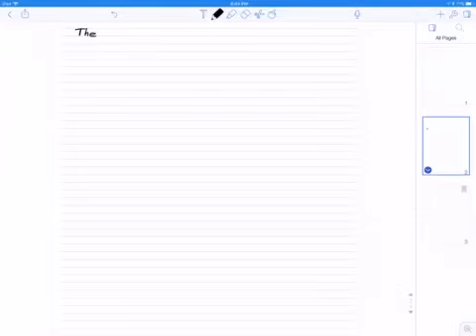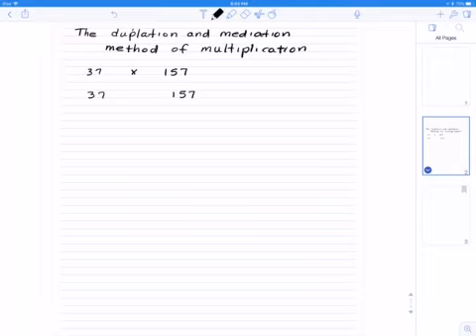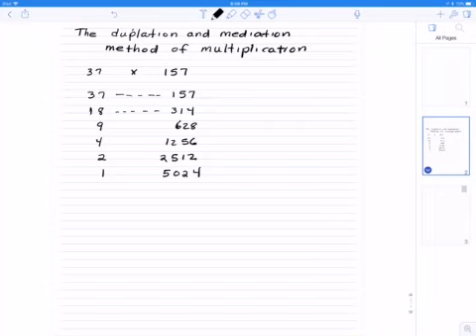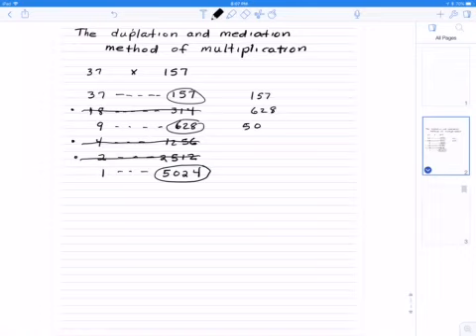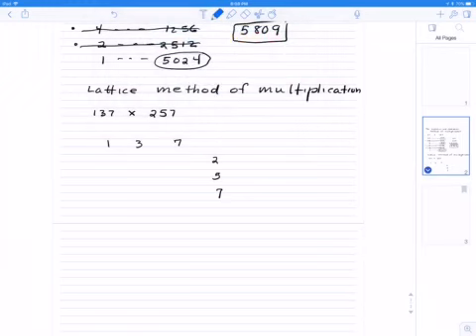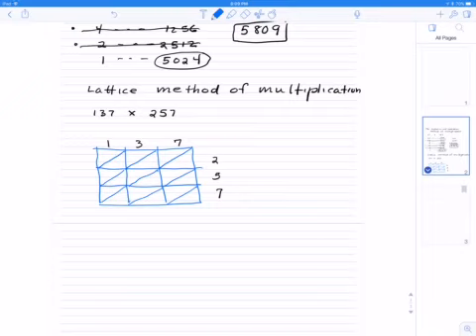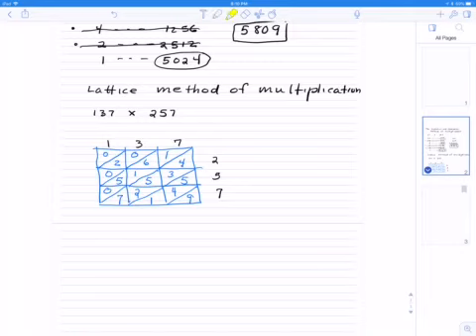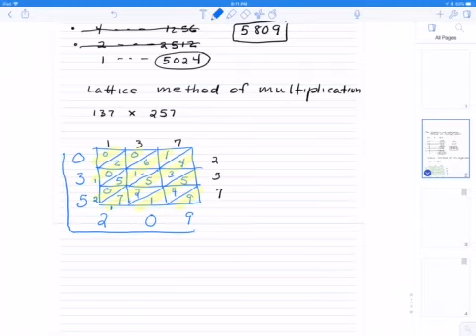Early computational methods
Duplation and mediation and lattice methods of multiplication